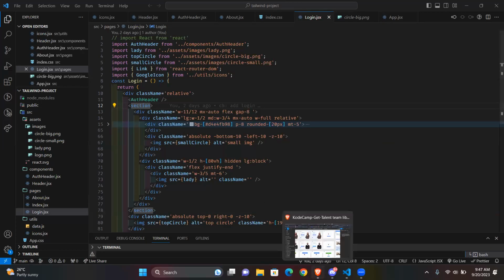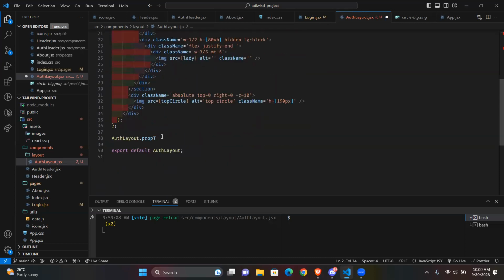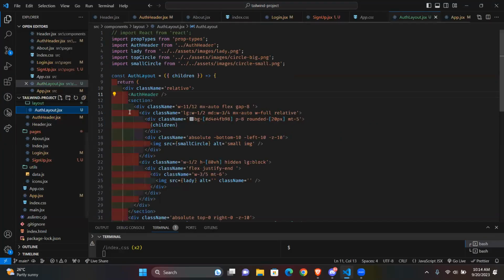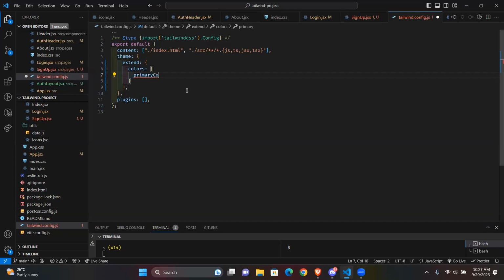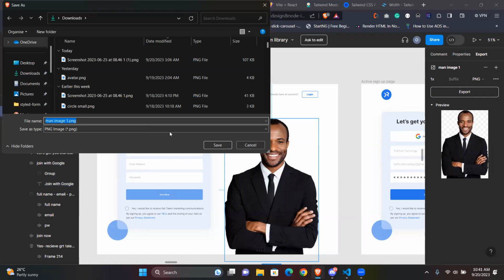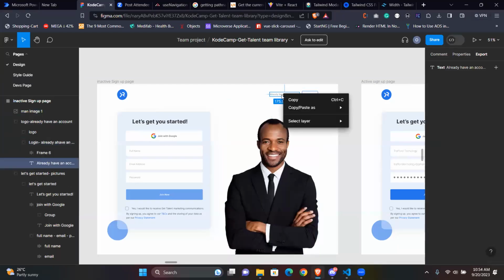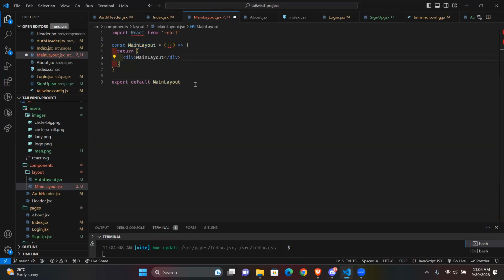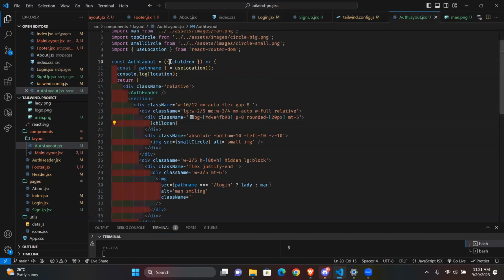14. KodeCamp 3.0 React - Building with React 2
Creating and using layouts